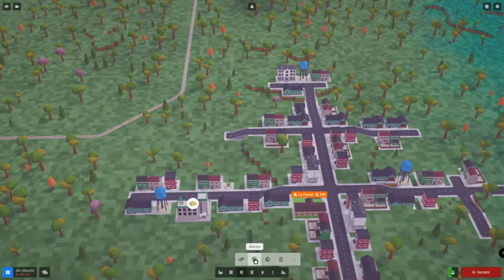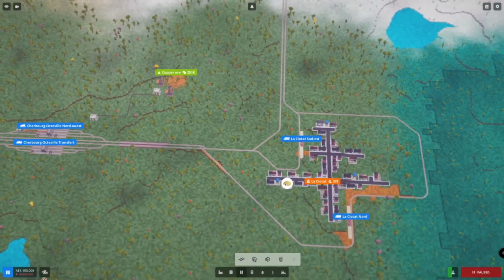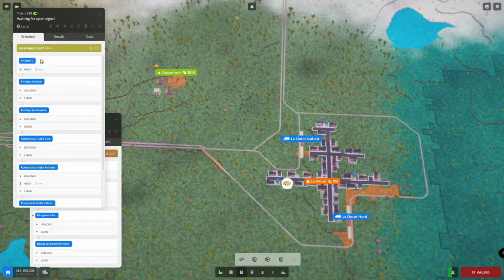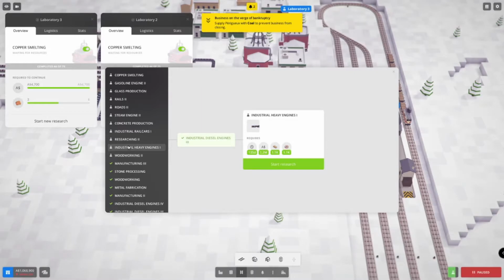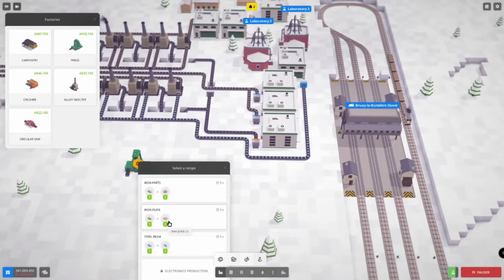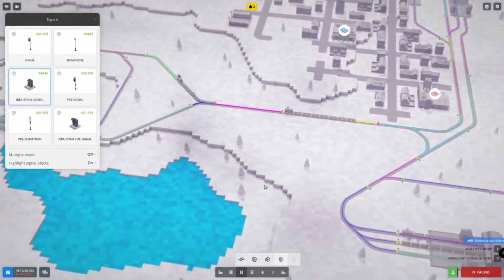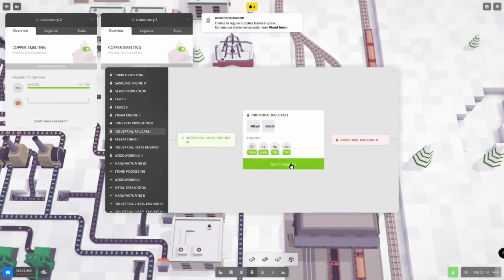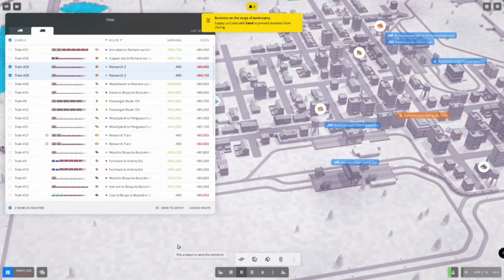#13 Iron Plates & Passenger Upgrades | Voxel Tycoon 0.85 SCM Industrial Railway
Join me as we play with Scailman's 'SCM Industrial Railway' and try to progress with the specified trains only.  This should be fun.
Map seed: ngfyih66ki